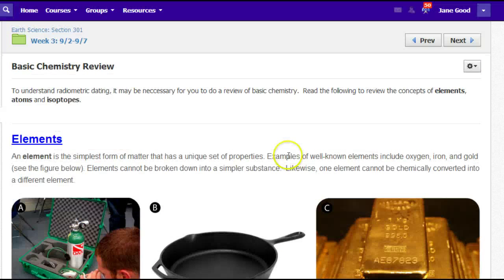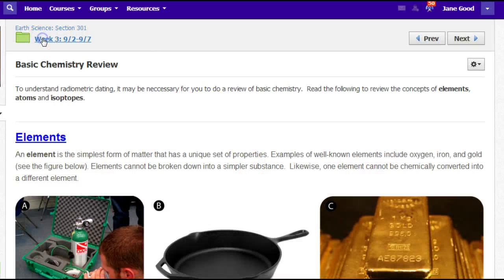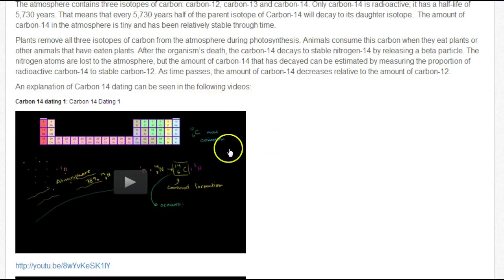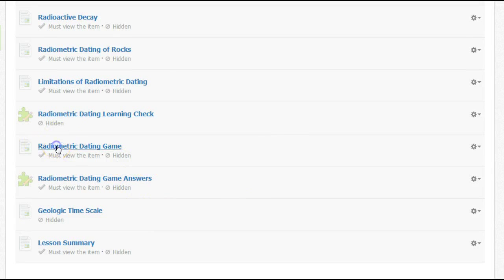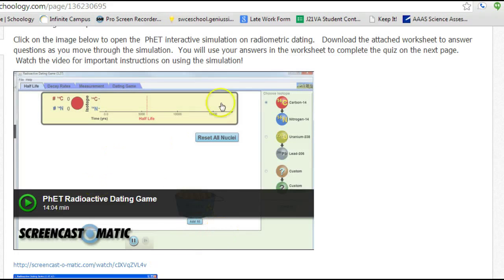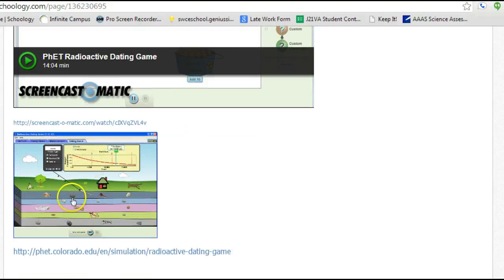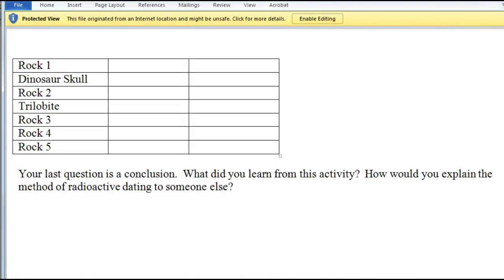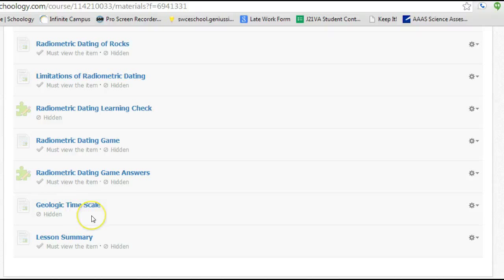Copy of Week 3 Earth Science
Week 3 Earth Science